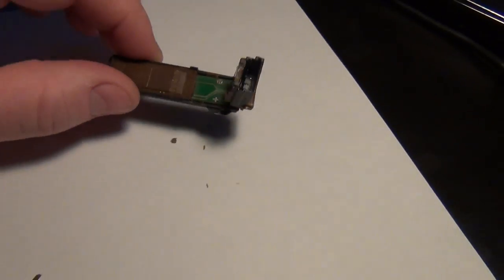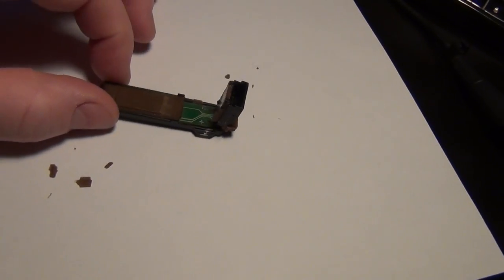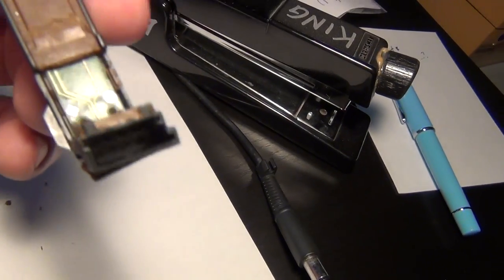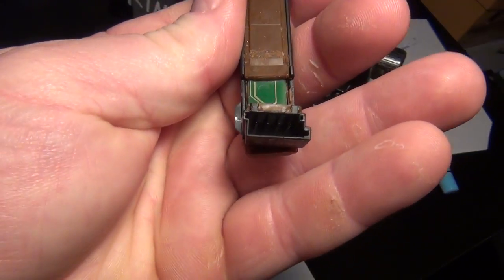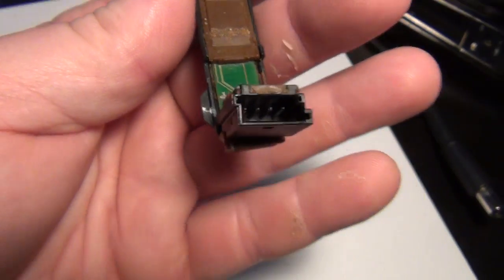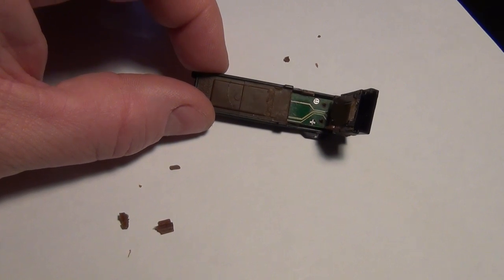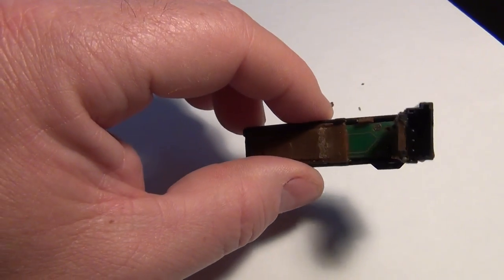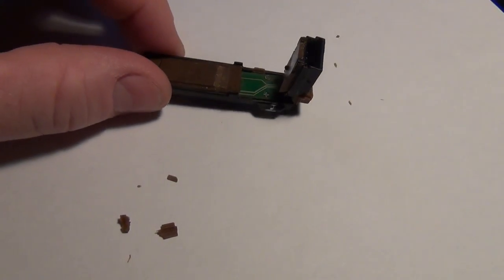(E46) 2005 M3 clutch module (1 of 2)